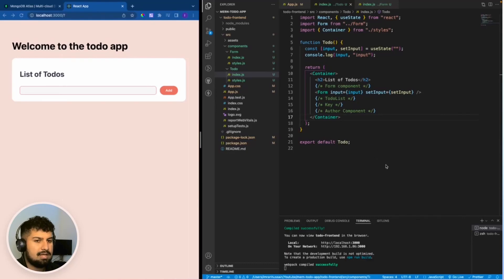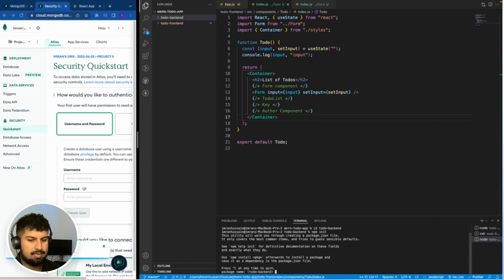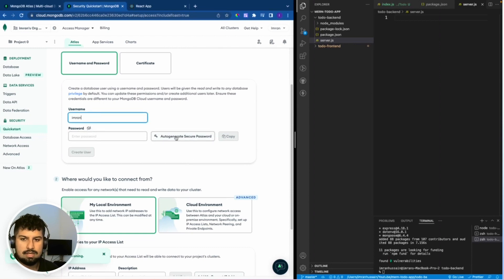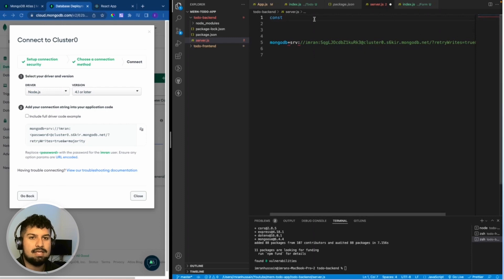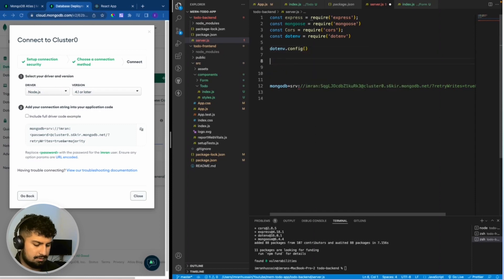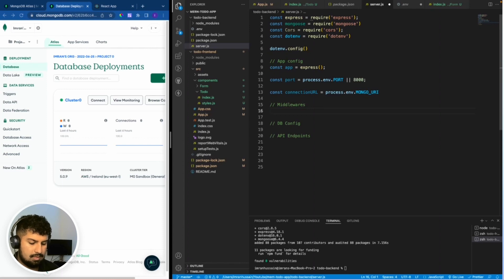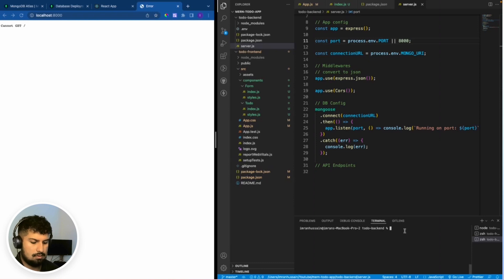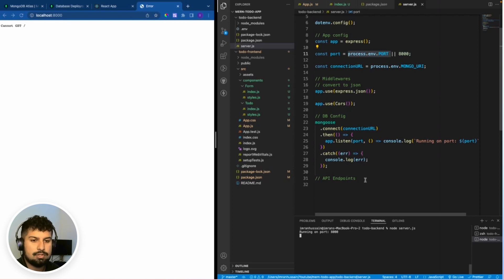5. Create Backend On NodeJS & Create MongoDB Database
In this video, we will be Creating a Backend With NodeJS & Create MongoDB Database.